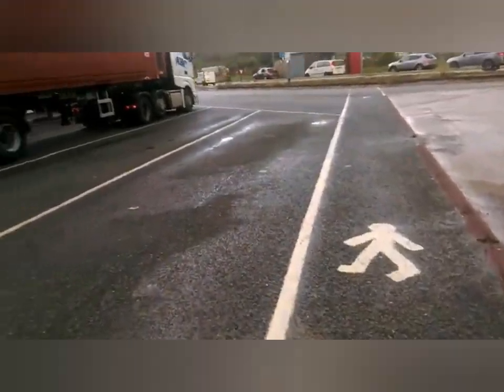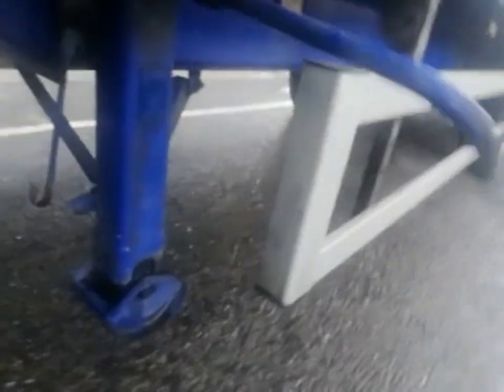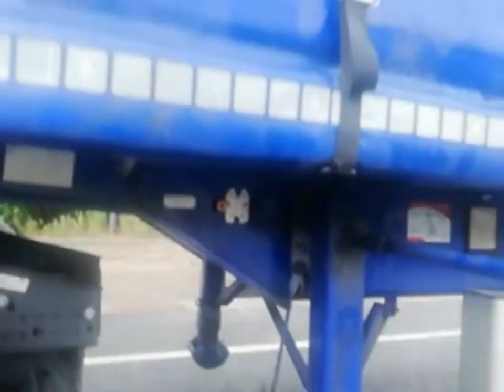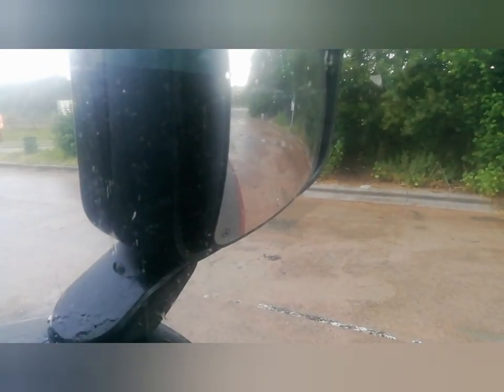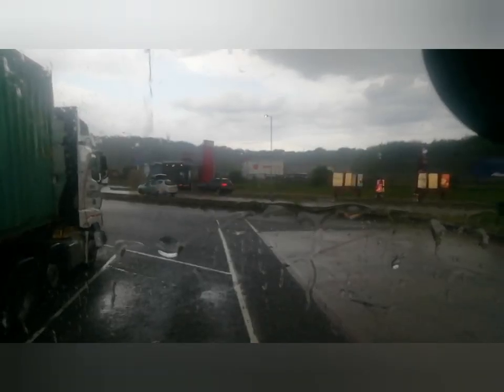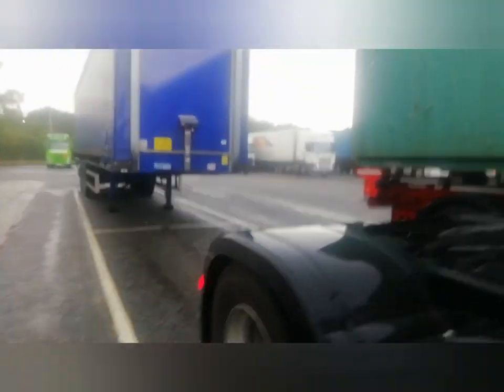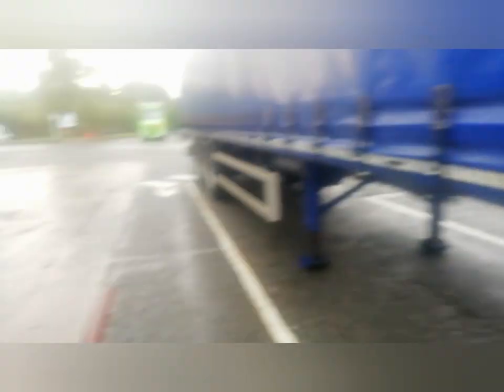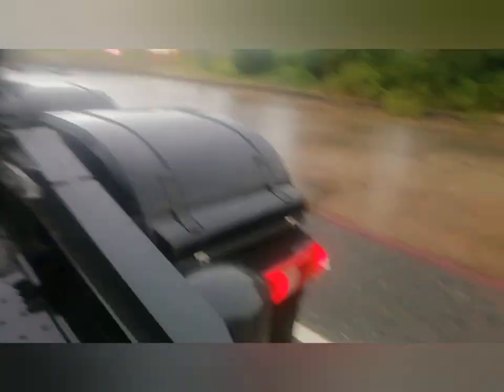How to hook up a trailer and Tractor unit - Big Rig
Coupling and uncoupling a tractor unit ( big rig) with a standard UK operating 40 foot trailer.

More content on London videos playlist coming up soon!!